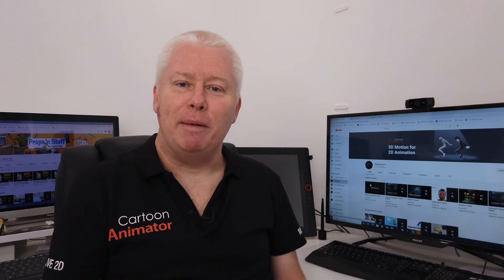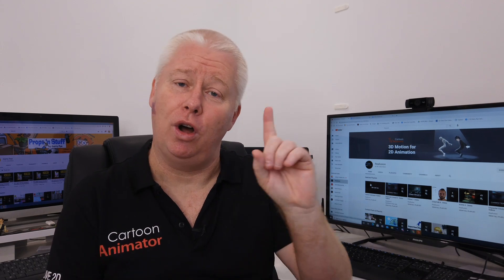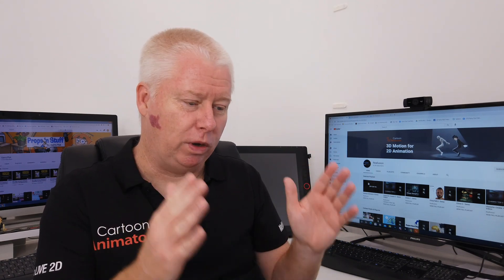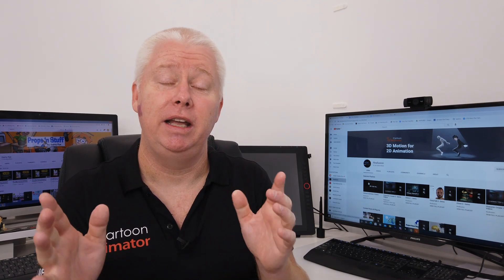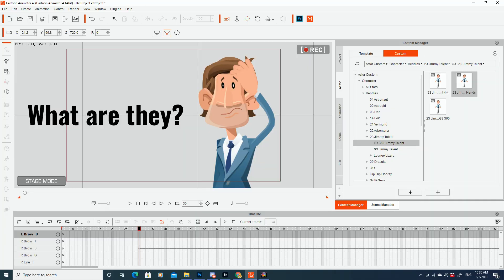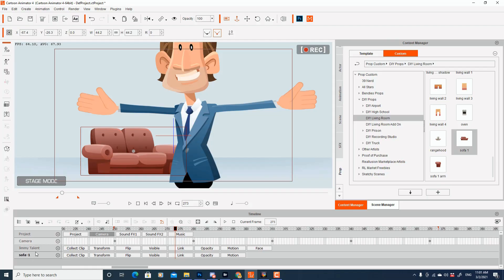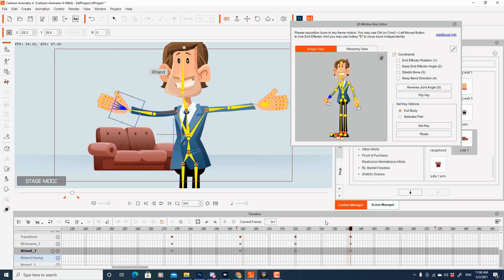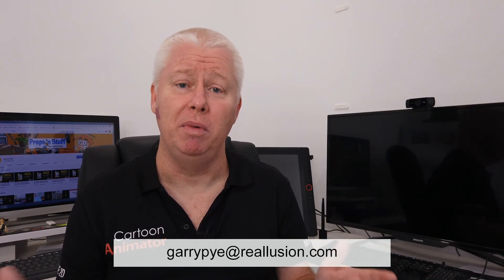Getting Started with Cartoon Animator with Garry Pye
If you're new to Cartoon Animator, here are my top tips on what you need to learn to start your journey in to 2D animation.